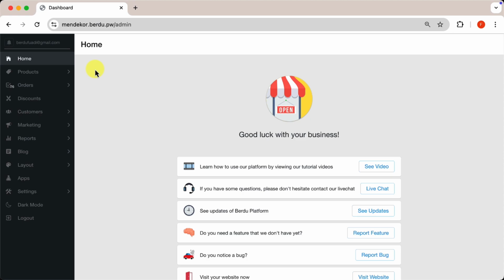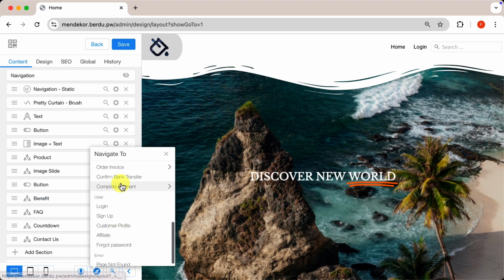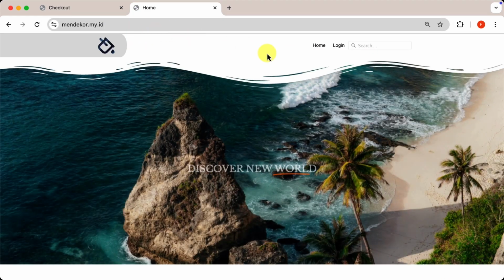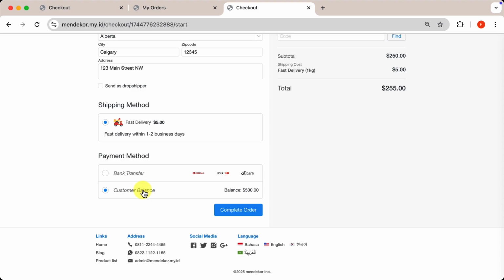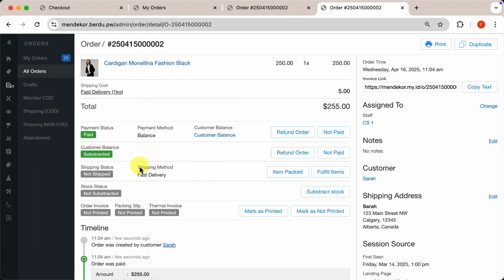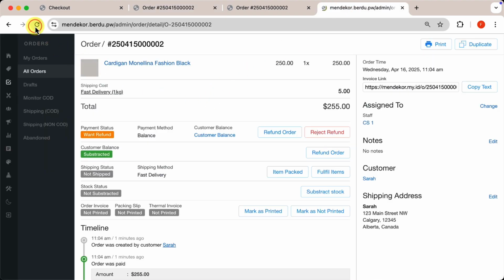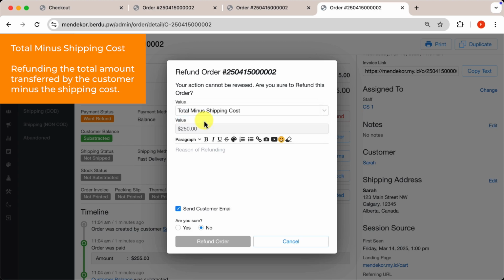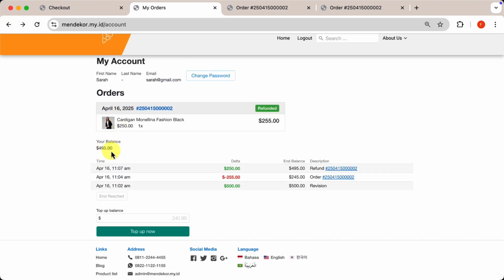How Customers Make a Purchase on Your Website Using Their Customer Balance (Part 3/3) - Berdu.id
This video demonstrates how customers make a purchase on your website using their customer balances. Please check part 1 & 2 to see how to set up customer balances and how customers could top up their balances. ⬇️⬇️⬇️